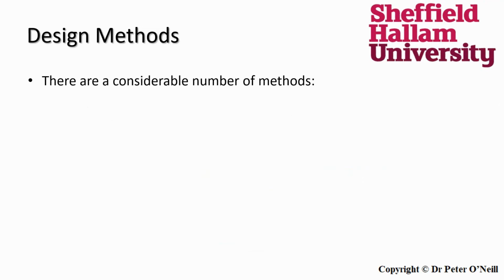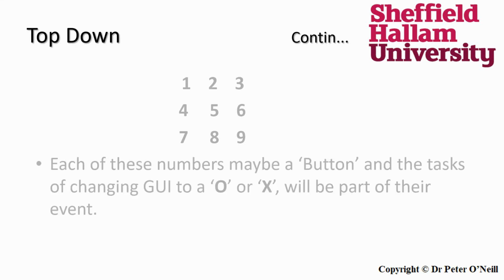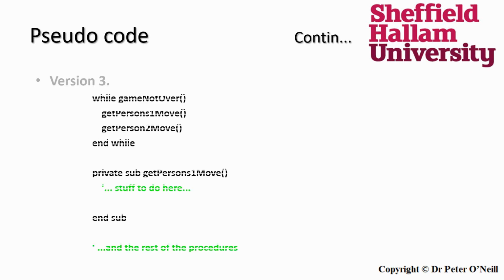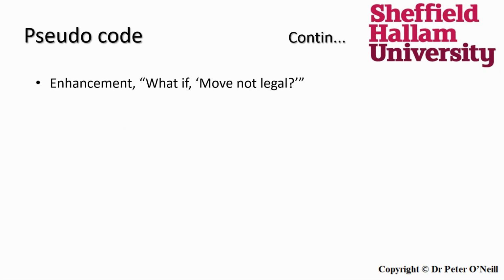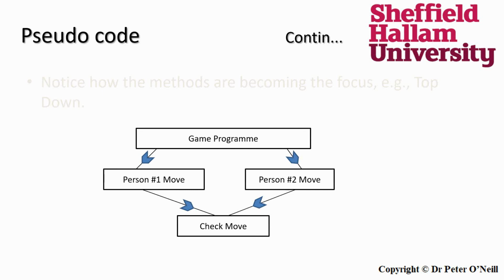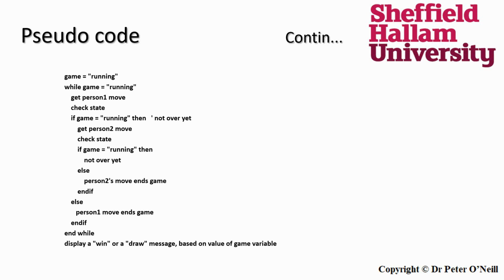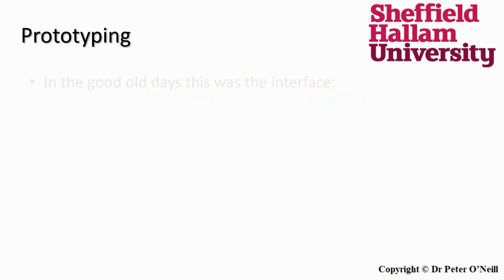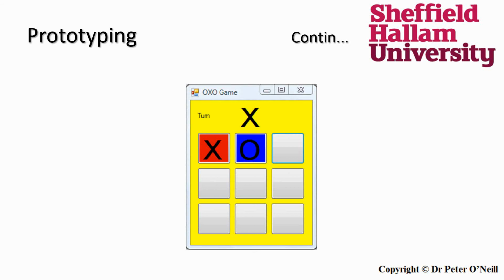Design in C#